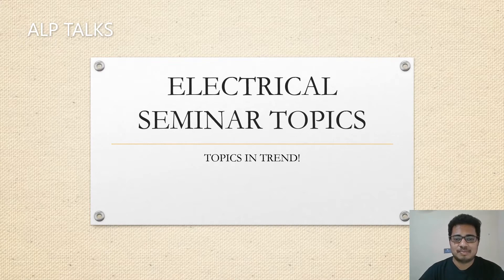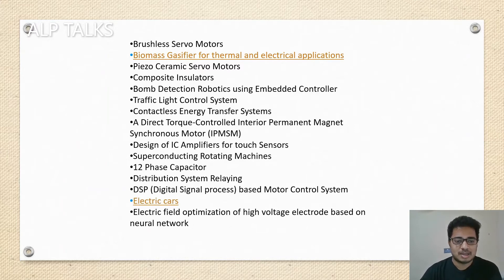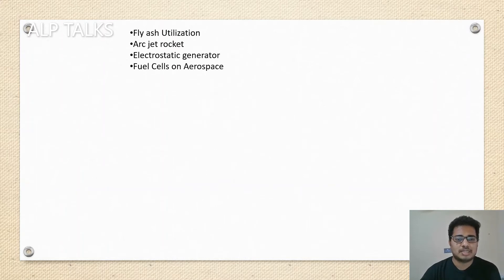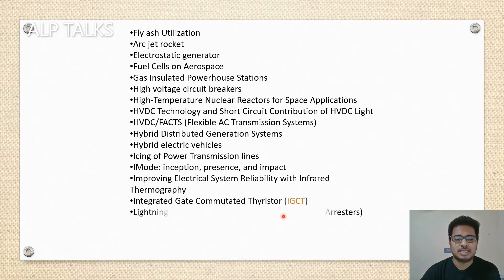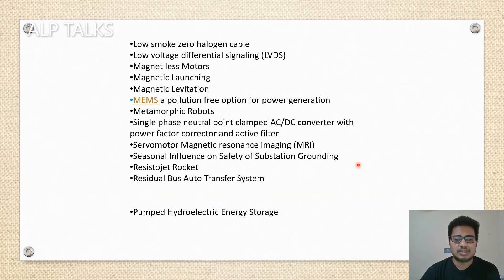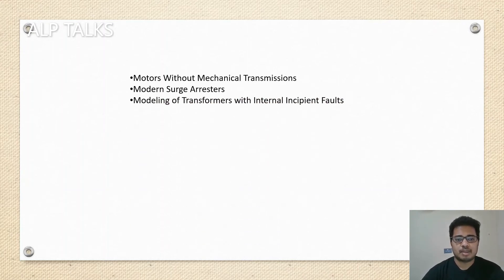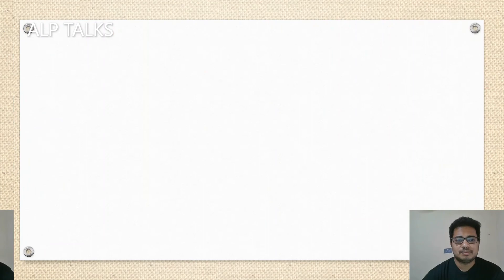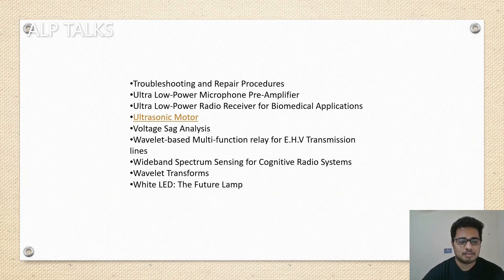200+ Electrical Seminar Topics | ALP Talks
1. Adaptive Piezoelectric energy harvesting circuit
2. Advancements in Inverter Technology for Industrial Applications
3. Wireless power theft monitoring
4. Artificial intelligence in power station
5. Application of micro-controller in vehicle monitoring and security system
6. Artificial Neural Networks Based Power System Restoration
7. Automated Advanced Distribution System
8. Advanced Signal Processing Schemes for Power Line Communication
9. Axial-Field Electrical Machines
10. Microbial fuel cell
11. Power generation through Thermoelectric generators
12. Bidirectional generators
13. Boosting Motoring Efficiency using Small Chips
14. Brushless Motors
15. Brushless Servo Motors
16. Biomass Gasifier for thermal and electrical applications
17. Piezo Ceramic Servo Motors
18. Composite Insulators
19. Bomb Detection Robotics using Embedded Controller
20. Traffic Light Control System
21. Contactless Energy Transfer Systems
22. A Direct Torque-Controlled Interior Permanent Magnet Synchronous Motor (IPMSM)
23. Design of IC Amplifiers for touch Sensors
24. Superconducting Rotating Machines
25. 12 Phase Capacitor
26. Distribution System Relaying
27. DSP (Digital Signal process) based Motor Control System
28. Electric cars
29. Electric field optimization of high voltage electrode based on neural network
30. Electrical and chemical diagnostics of transformer insulation
31. Brushless Servo Motors
32. Biomass Gasifier for thermal and electrical applications
33. Piezo Ceramic Servo Motors
34. Composite Insulators
35. Bomb Detection Robotics using Embedded Controller
36. Traffic Light Control System
37. Contactless Energy Transfer Systems
38. A Direct Torque-Controlled Interior Permanent Magnet Synchronous Motor (IPMSM)
39. Design of IC Amplifiers for touch Sensors
40. Superconducting Rotating Machines
41. 12 Phase Capacitor
42. Distribution System Relaying
43. DSP (Digital Signal process) based Motor Control System
44. Electric cars
45. Electric field optimization of high voltage electrode based on neural network
46. Electrical and chemical diagnostics of transformer insulation
47. Electricity generation from Ocean Waves
48. Electrorheological fluid
49. Electromagnetic Brakes
50. System on chip
51. Electrostatic Discharge (ESD) Energy chains
52. Electrostatic precipitator
53. Emergency Power Systems
54. Energy Saving Motors
55. Generation of Electricity from Wind Power
56. High Bandwidth low Noise Amplifier with improved stability over Radio Frequency range
57. Simulation of low-power converter for electromagnetic vibration driven generator
58. Energy transmission system for an artificial heart leakage inductance compensation
59. Explosive Flux Compression Generator
60. Fast quasi-static capacitance extraction using CSurf
61. Fault location in Grounded and High resistance Grounded systems
62. Fiber-optic devices for local area network application
63. Floating Power plant
64. Fly ash Utilization
65. Arc jet rocket
66. Electrostatic generator
67. Fuel Cells on Aerospace
68. Gas Insulated Powerhouse Stations

0:00​ Introduction

    I am Lakshmipathi Ambati  from ALP TALKS, I share information on electrical engineering , jobs, interviewes with industry experts, seminars , latest technologies , some of personal experience such as health & well being etc
🔴 AlpTalks LIVE
Join us for our youtube livestream on every  month 21st - 6.30PM IST

Any one who wants to know about electricals. ❌